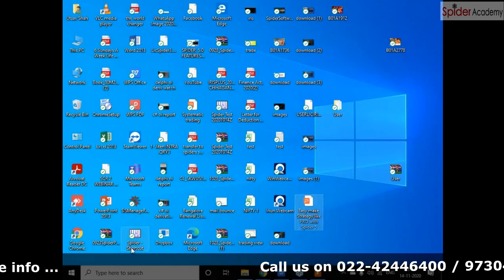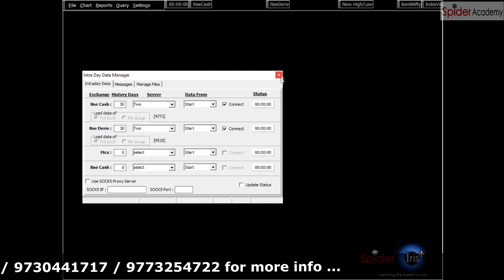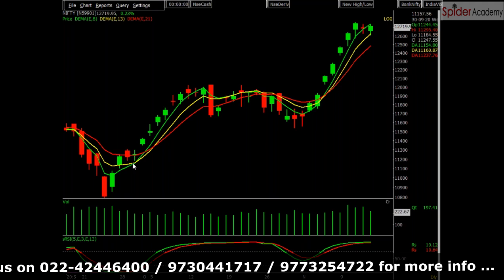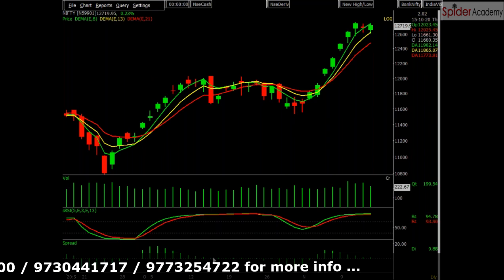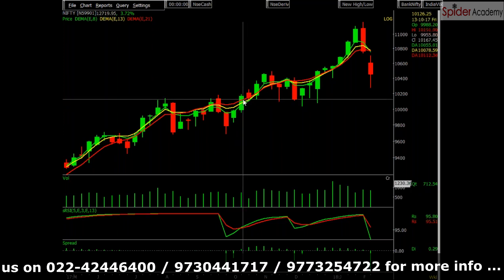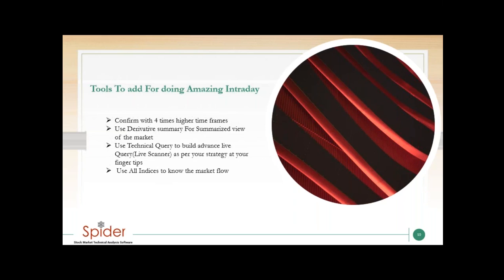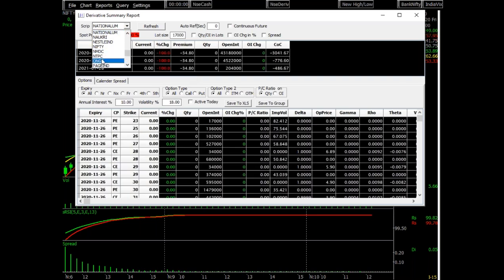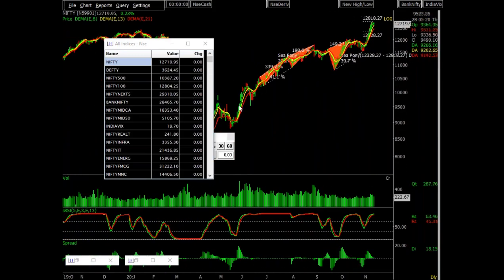Easy to make Strategy like Pro with Spider 5.0 | Spider Software | Tutorials